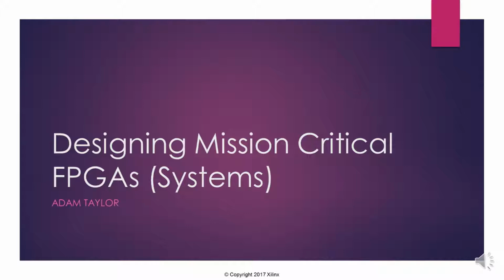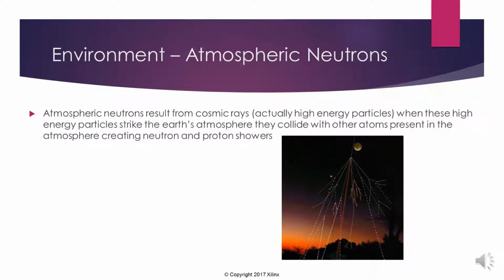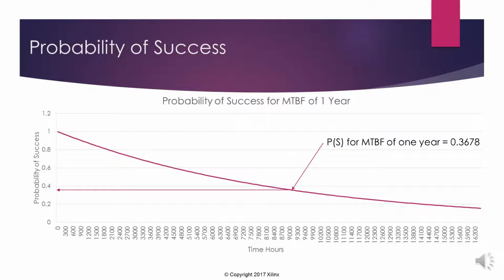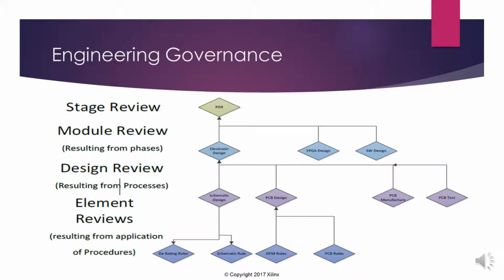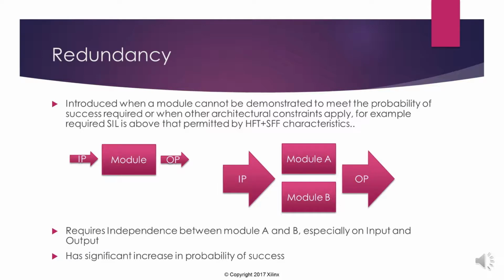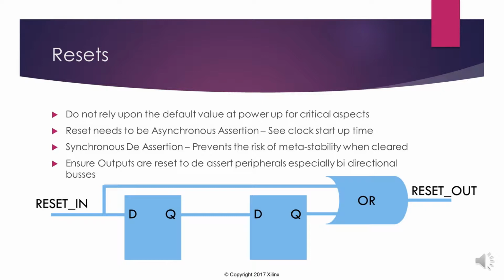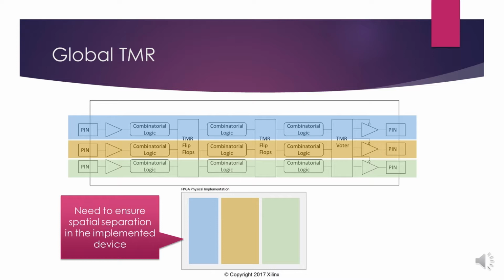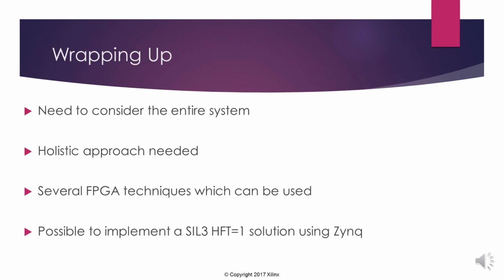Adam Taylor FPGA Kongress Preso 2017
Adam Taylor's Designing Critical Systems Using FPGAs presentation given at the FPGA Kongress 2017. Covers the basics of critical systems, the FPGA tools needed to develop critical systems using FPGAs and Zynq SoCs, and the Xilinx All Programmable silicon features that aid in the development of critical systems.